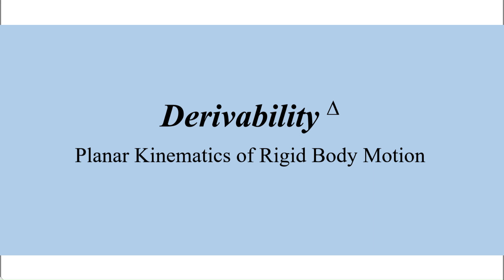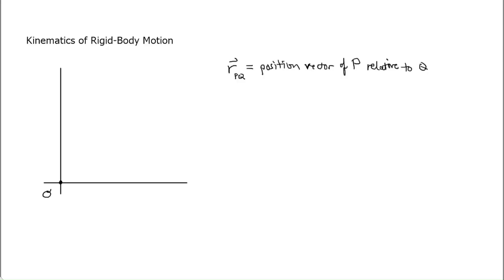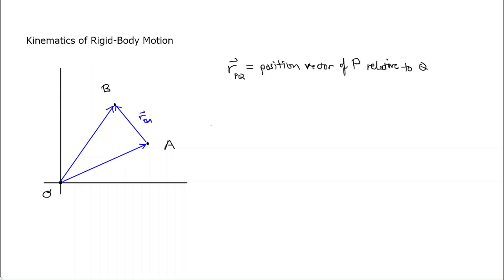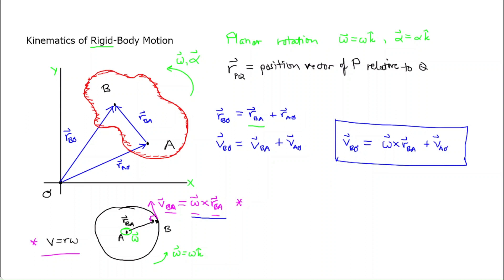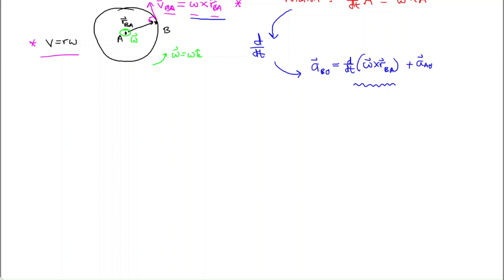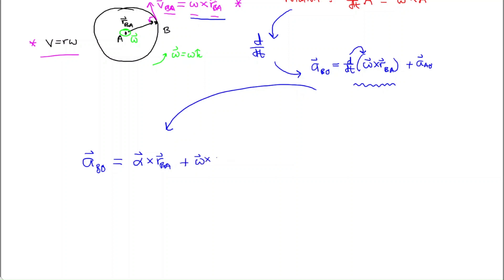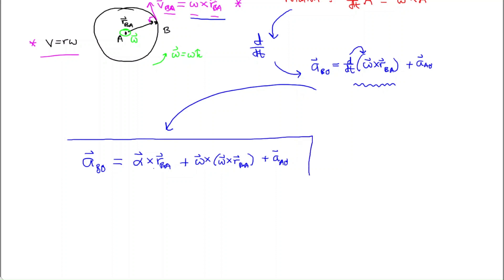Planar Kinematics of a Rigid Body | Physics & Mechanical Engineering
If we know the motion of a specified point on a rigid body, and the rotational motion of that body, then we can calculate the motion of any other point on that body.